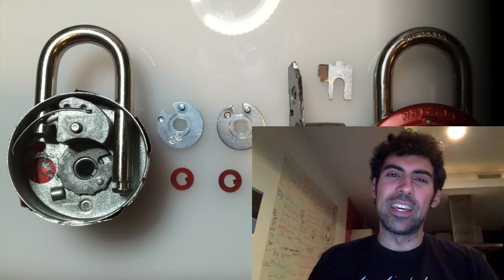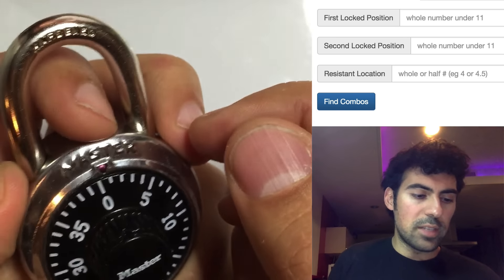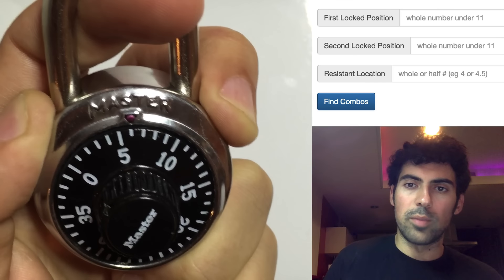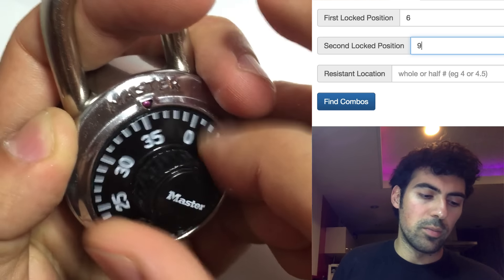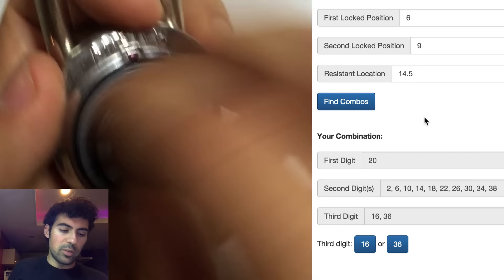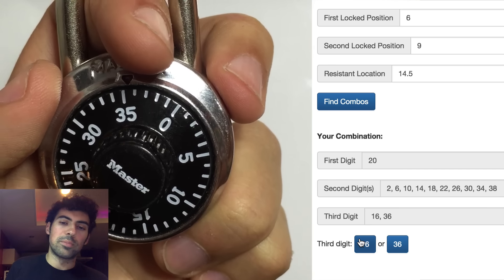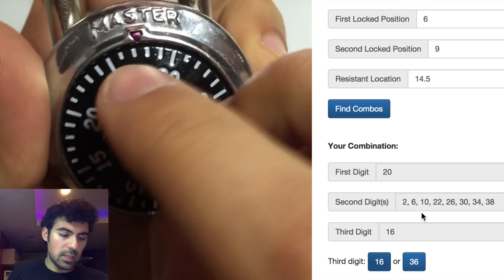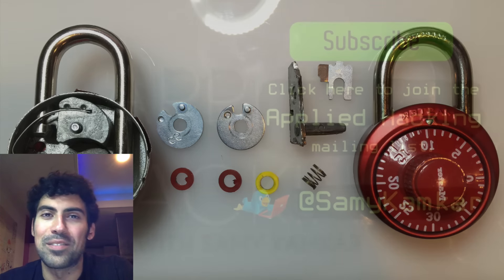Break open any Master Combo Lock in 8 tries or less!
Crack open any Master combination lock in 8 combinations or less! This online tool and new technique will allow you to learn the combination of any Master combo lock with only eight attempts maximum:

By Samy Kamkar

WHY NOT A SHIM?
Shimming is an awesome technique for quickly opening older locks, however all of the newer Master combination locks don't allow shimming
Also, using this technique recovers the actual combo so you can reuse the lock.

NOTE: If you only find ONE locked position under 11, try to find two locked positions between 10 and 20, and remove the first digit. So if "13" and "17" lock up, enter "3" and "7" as the locked positions into the tool.